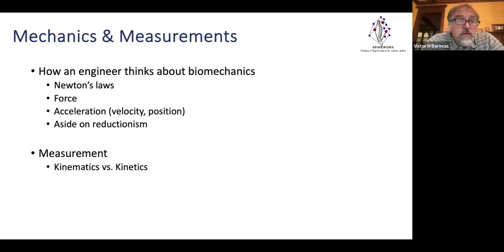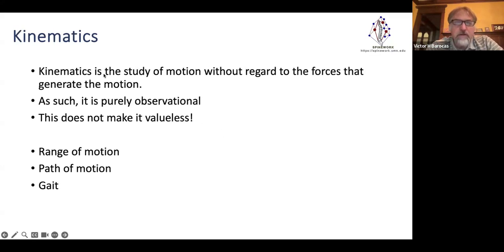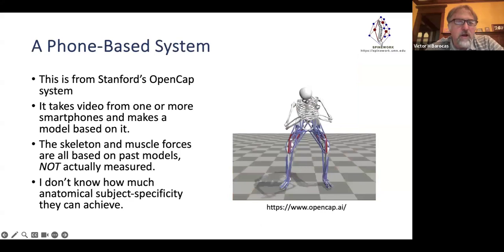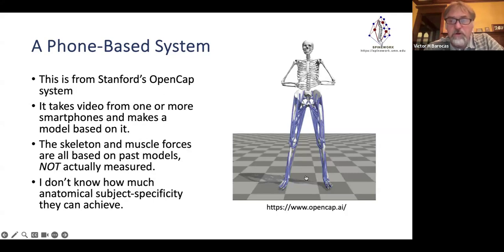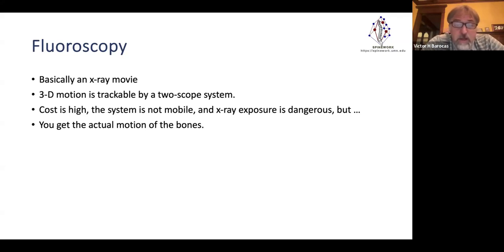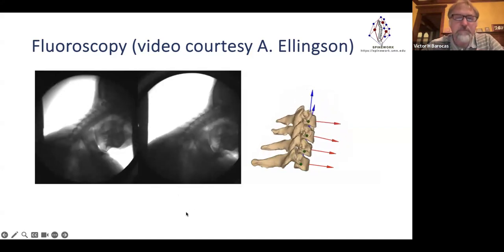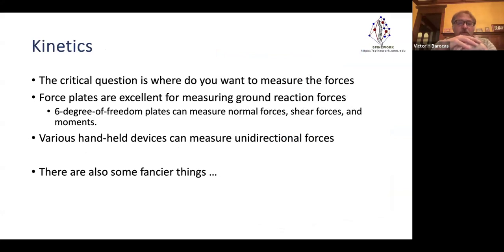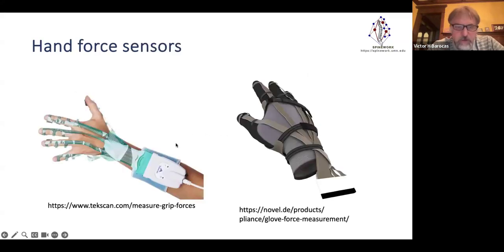Tools for Mechanistic, Force-Based, Spinal Manipulation Research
In this presentation — originally given to primarily chiropractors — SPINEWORK principal investigator Victor Barocas describes how engineers think about biomechanics and details what tools are available for conducting mechanistic, force-based spinal manipulation research. He gives a brief overview of a wide range of tools, including a phone-based system, embedded motion-sensor systems, fluoroscopy, anatomical imaging technologies, force plates, hand force sensors, and fabric sensors. For more information about SPINEWORK and to join the network, visit spinework.umn.edu.